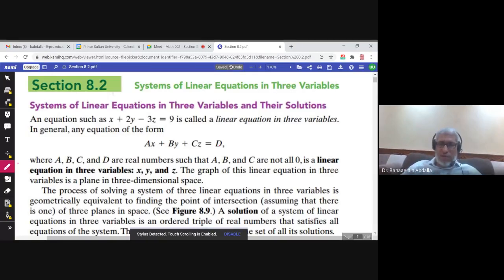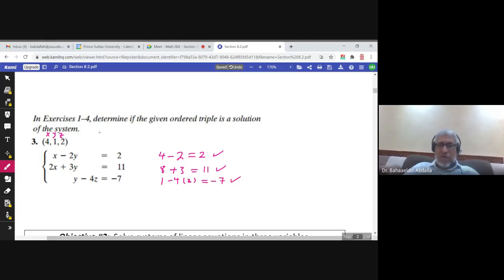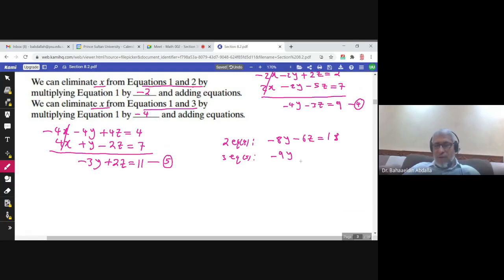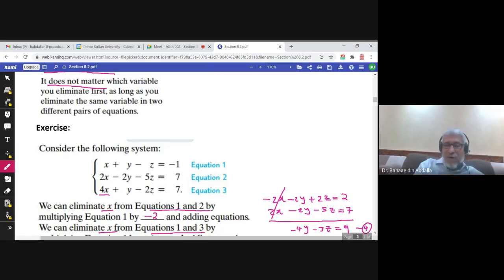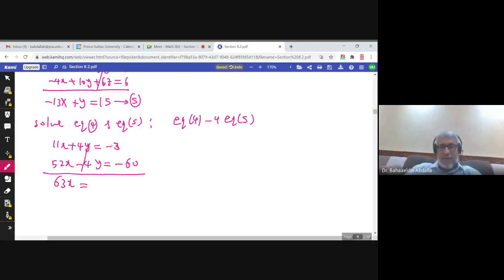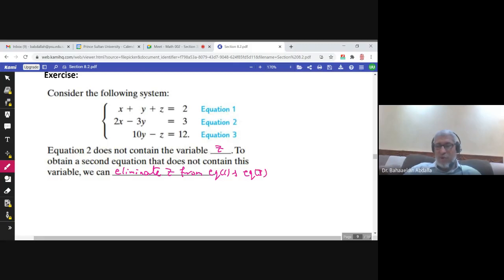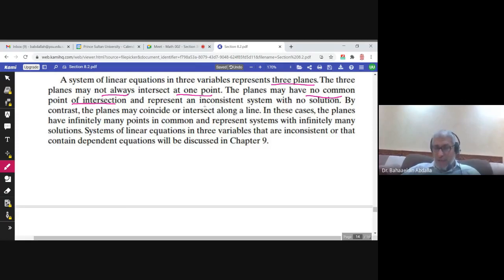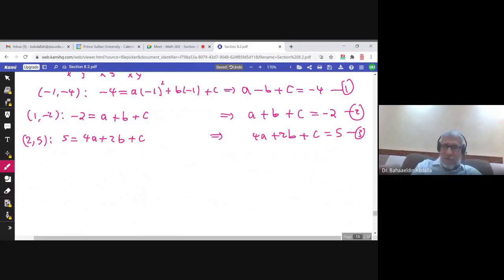8.2 Systems of Linear Equations in Three Variables